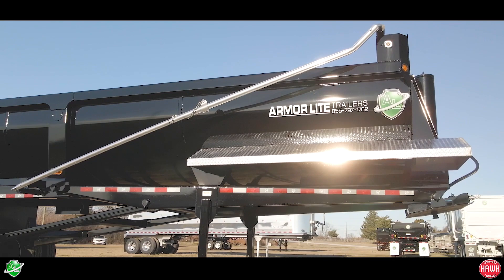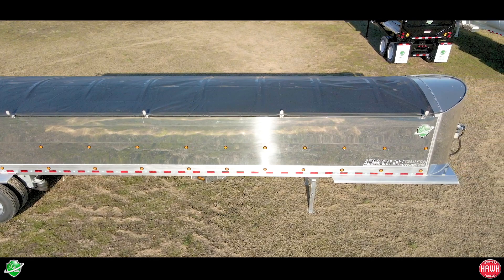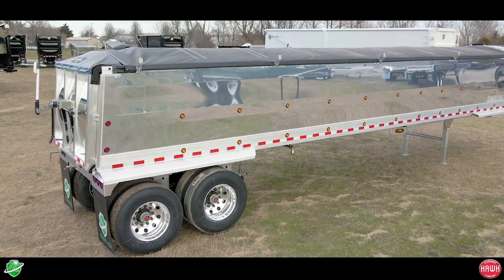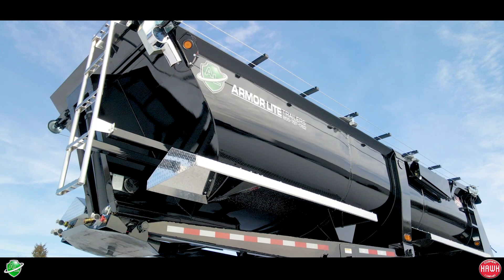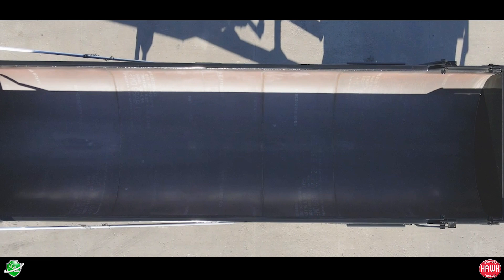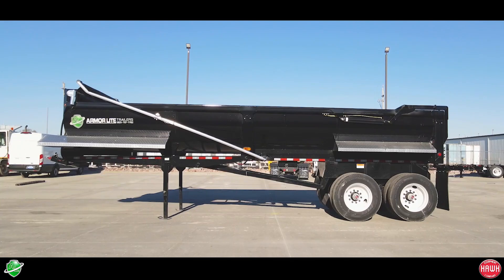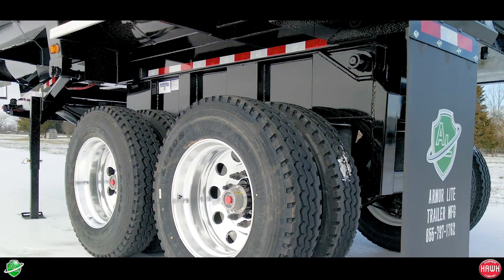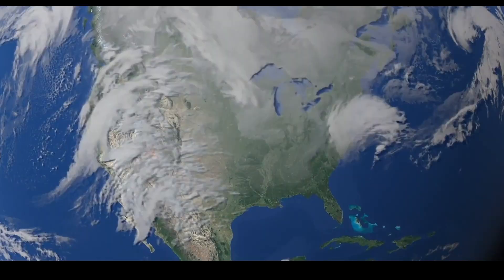Hawk Equipment | Armor Lite Trailers Partnership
We try to align ourselves with manufacturers and partners with similar values and interests.   Some of the qualities we like to see in a vendor are not only great products but also superior customer care.  This describes Armor Lite!